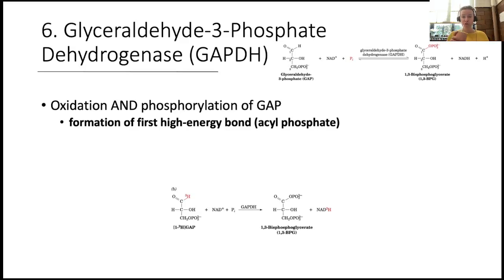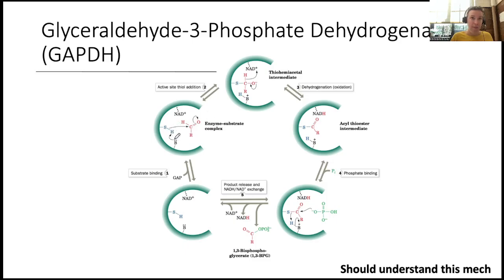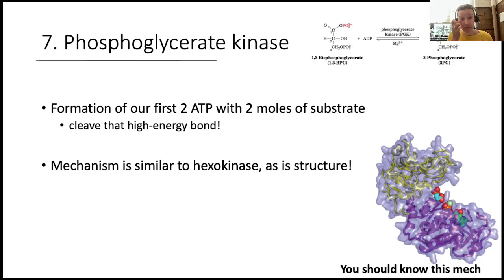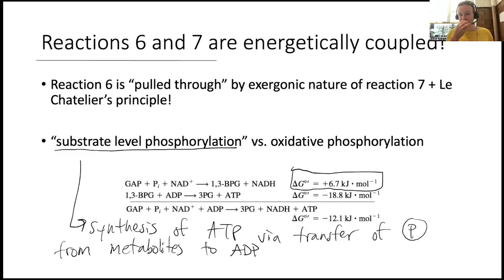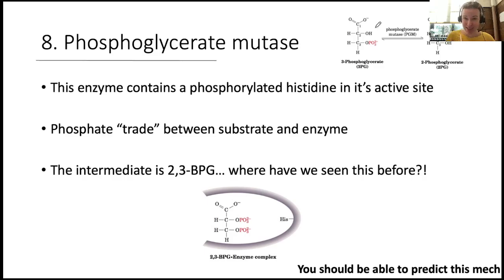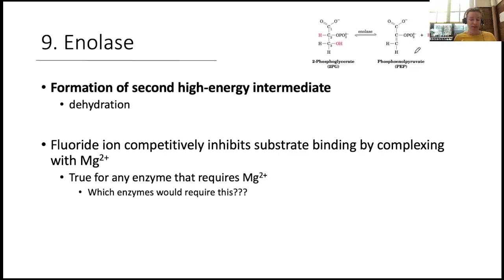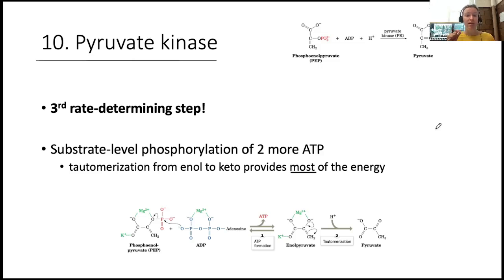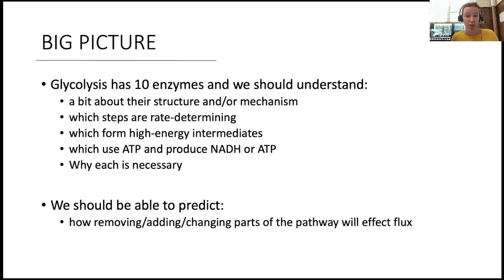Glycolysis I 3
Video 3 of Glycolysis I Lecture